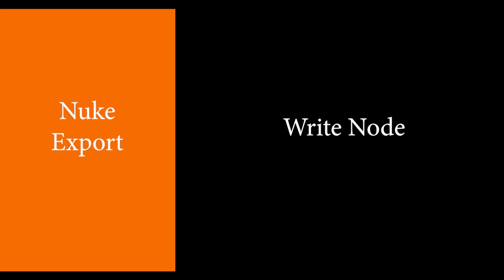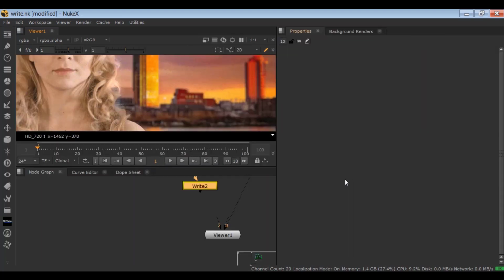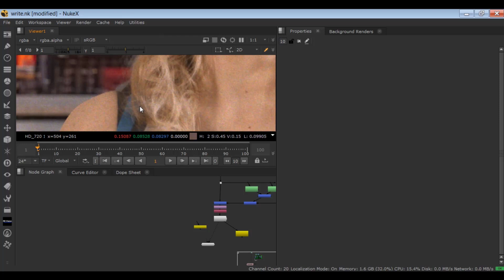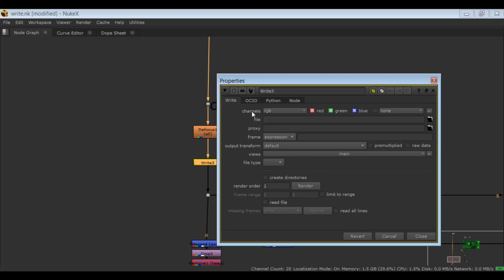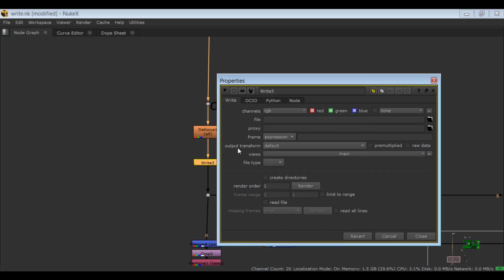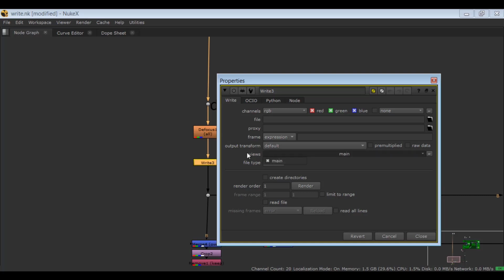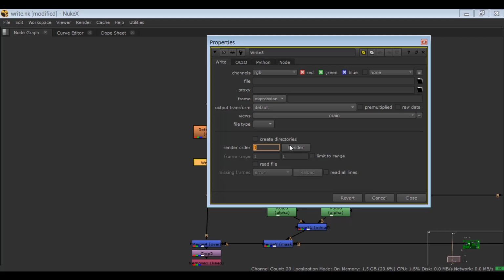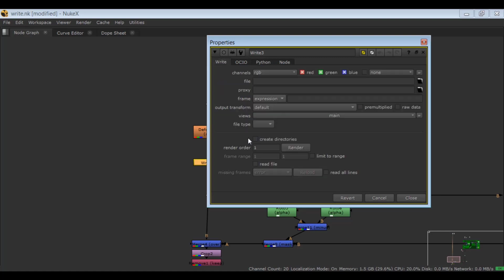Week 14 part 02-1-Write Node 01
Week 14 of 15 - Foundry Nuke From Zero to Hero! is the fourteenth course out of 15 in the zero to hero series by Sajjad Aradfar, designed to help you become a professional compositor.

Over the coming days, we will explore a variety of topics in Nuke, focusing on grain, rendering, and additional visual effects. First, we will differentiate between grain and noise, understanding their origins, and significance, exploring the distinctions between grain and noise, Identifying the source of these artifacts, including cameras that commonly produce them, and the importance of managing noise and grain in compositing workflows.

Second, will explore the rendering process in nuke covering layers, channels, formats, and the essential write node. understanding the rendering differences between major VFX companies and freelance artists, a detailed examination of the write node and write geo node and functionalities.

Third, will go over various visual effects inside the nuke, such as chromatic aberration, god rays, volume rays, aurora, and perspective paintwork.